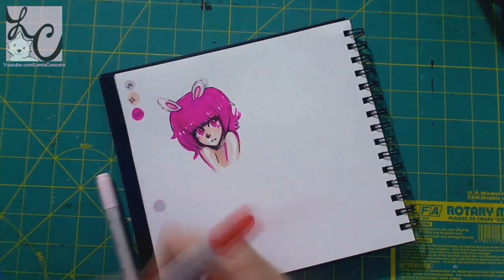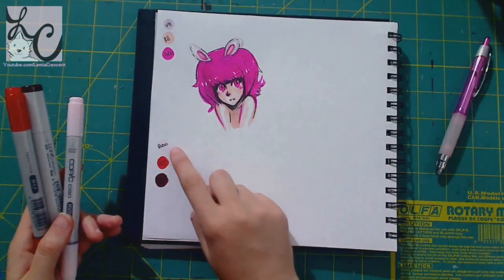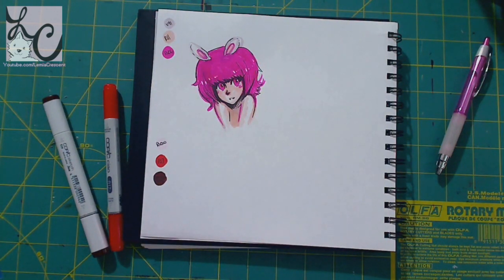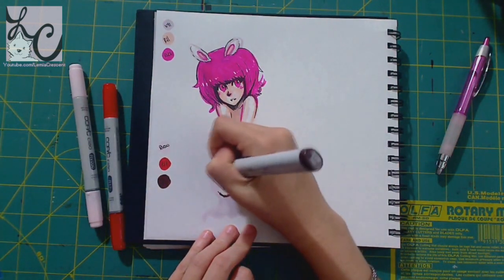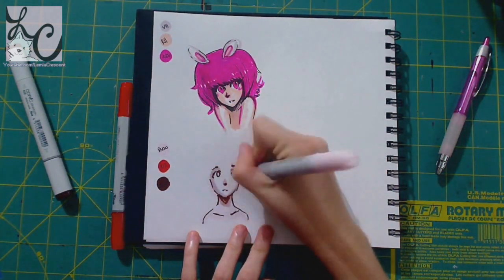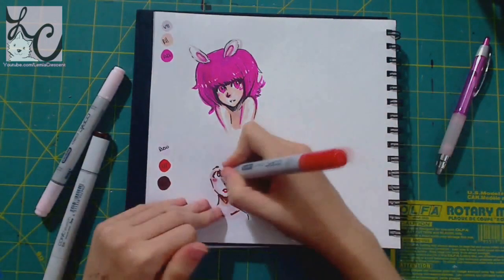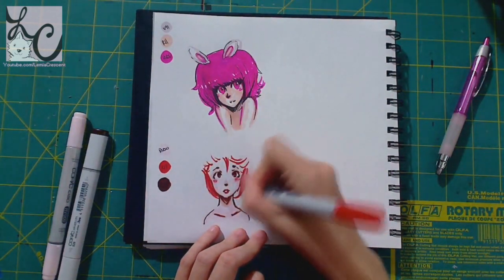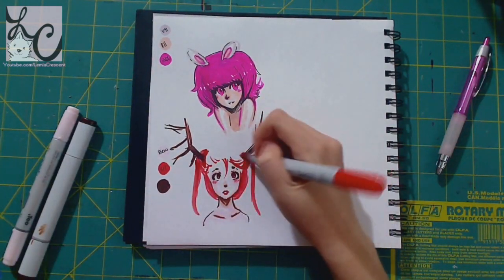The "3 Marker Challenge" Drawing and Coloring Ep. 3 Three Different Challenges in One!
This challenge is so relaxing! I love it. That was a fun livestream. Thanks to everyone who was there. :D

Rules being:
you can only use three markers to color your drawing. You cannot choose your colors, it must be a blind pick.

Materials Used: Copic Markers, White Gelly Roll, Some Pen I got at the Grocery store lol, Rendr Crescent No Show Thru Sketchbook